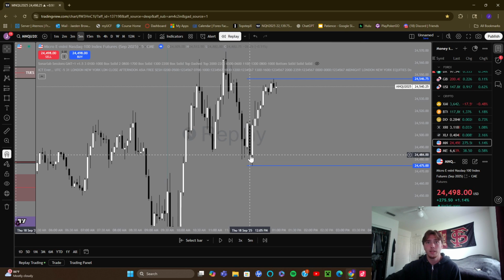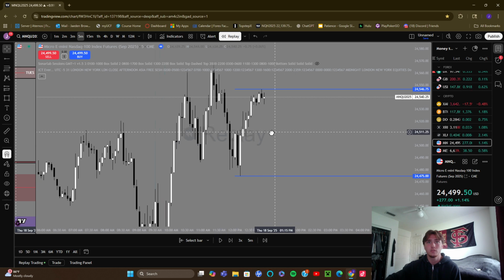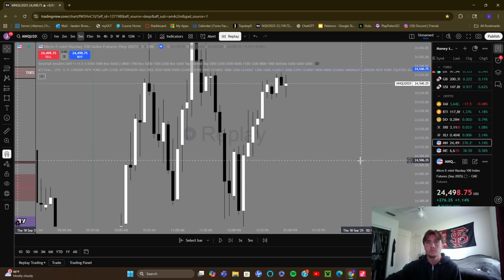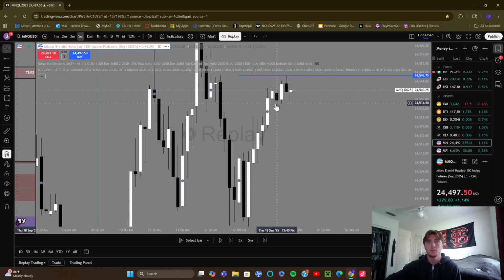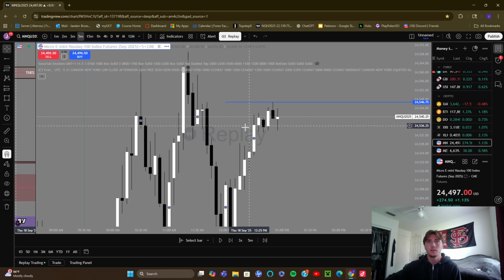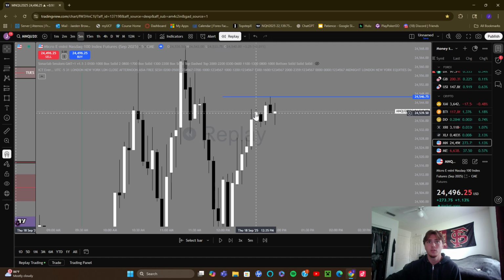If I Could Start Over: Trading Simplified - Candle Structure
I explain what you're looking at when you see a candle. Showing the key parts to a candle formation: Candle Low, Candle High, Candle Close High, Candle Close Low.